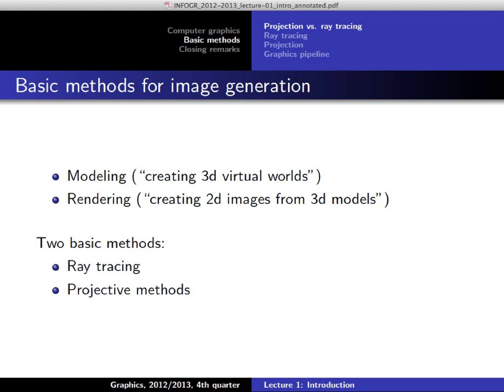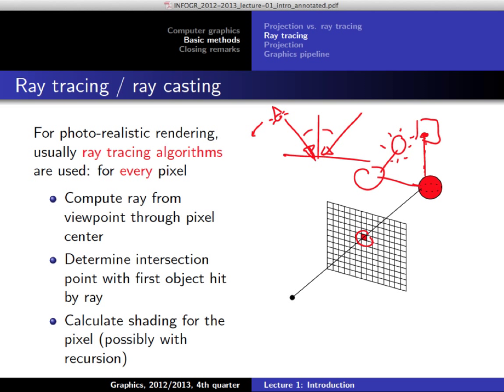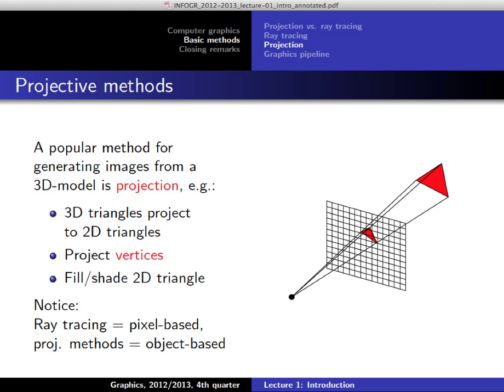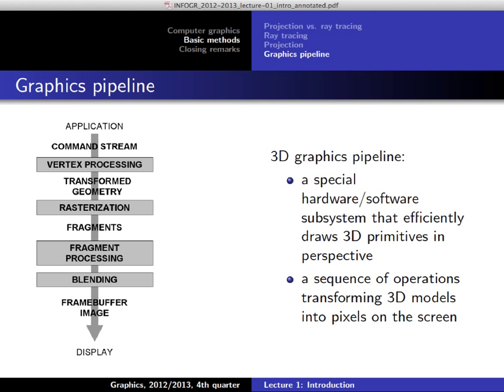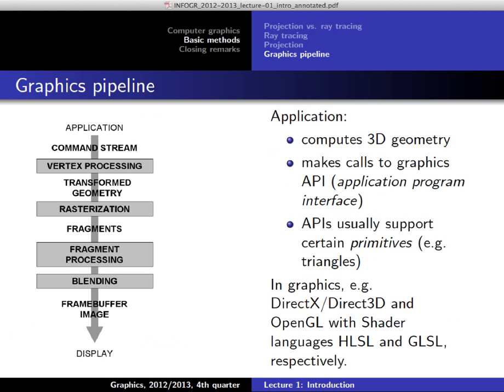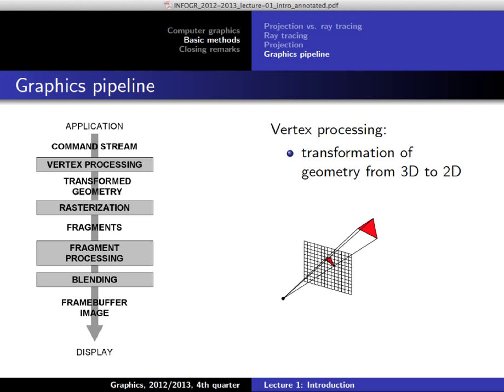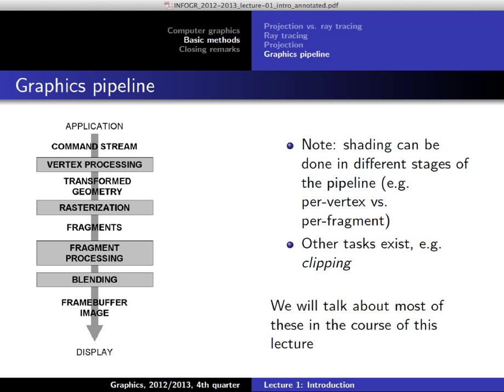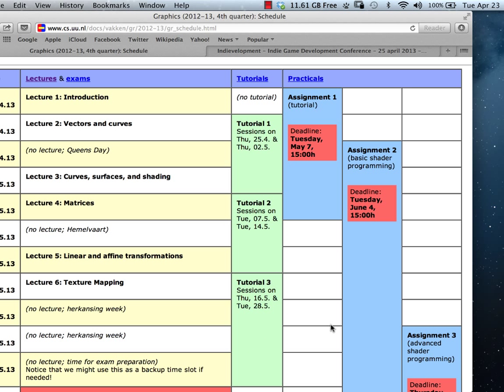Computer Graphics 2013, Lect. 1(2) - Organization and introduction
Lecture 1, part 2: Organization and introduction (April 23, 2013)